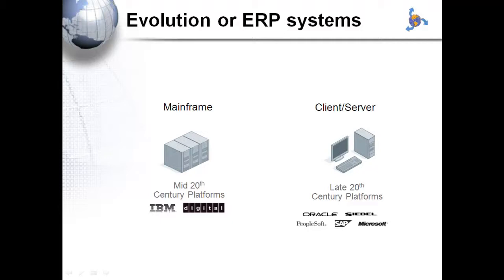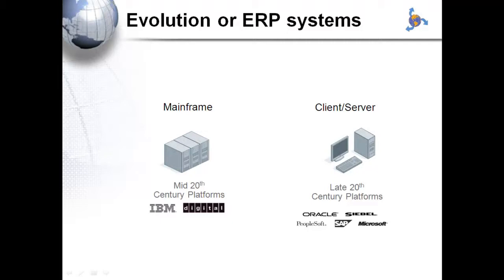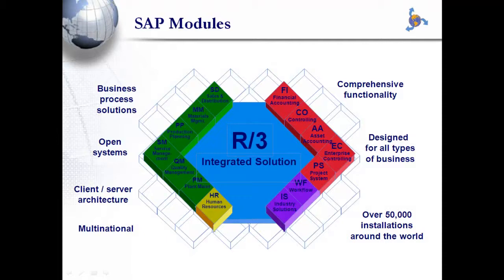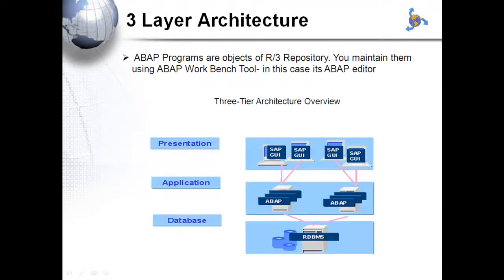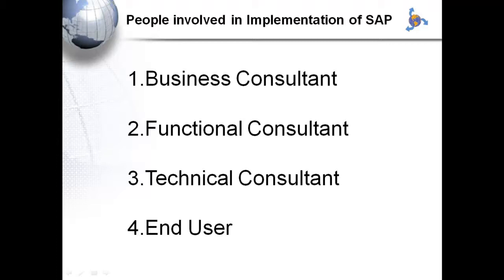INTRODUCTION TO SAP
SAP Video Training will give learners to step by step knowledge and understanding of all aspects of software fundamentals and covers many topics such as Implementation steps, database development, Technical support, advanced technologies ,